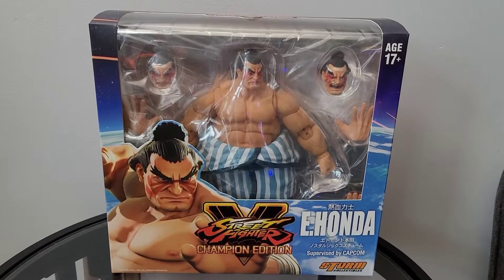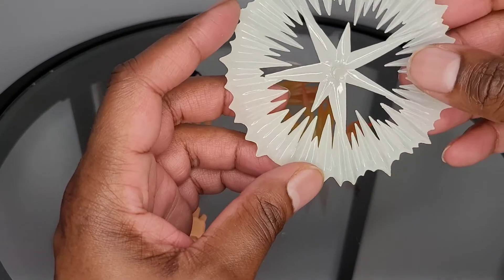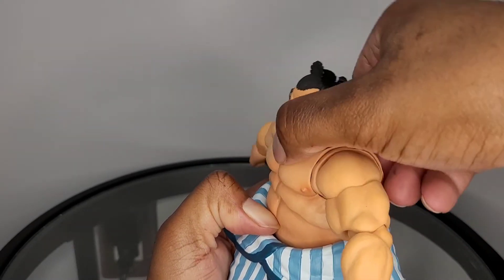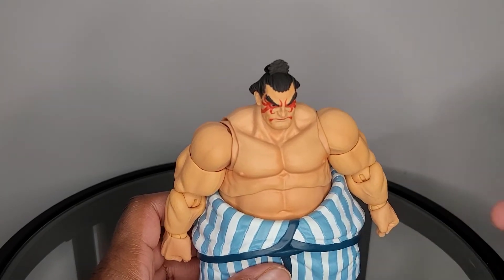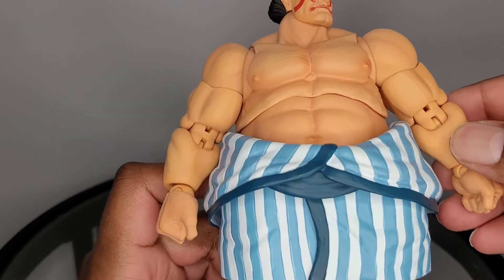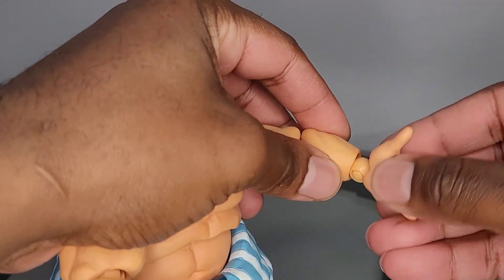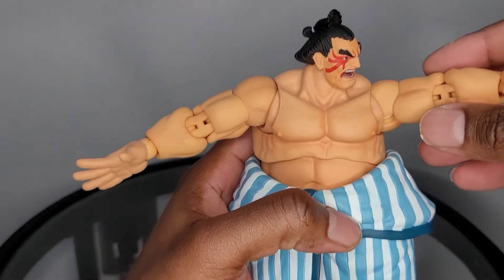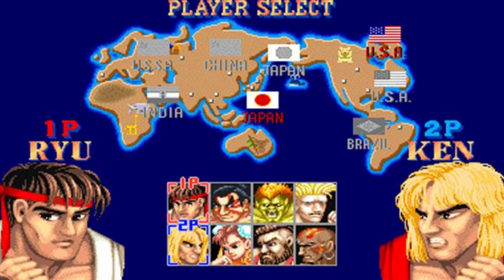Storm Collectibles Street fighter 5 E Honda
Street fighter storm collectibles toy Review